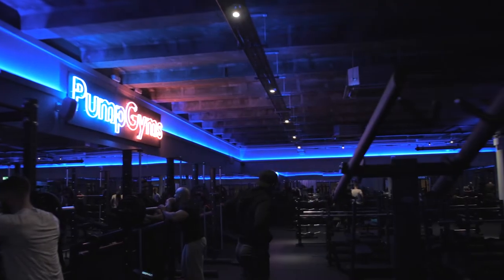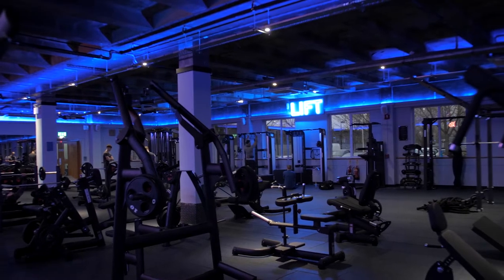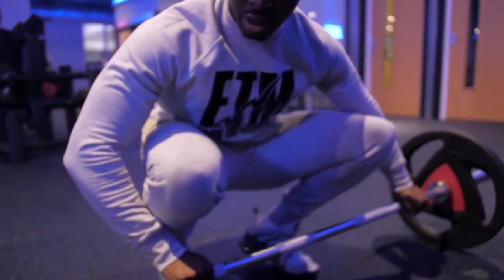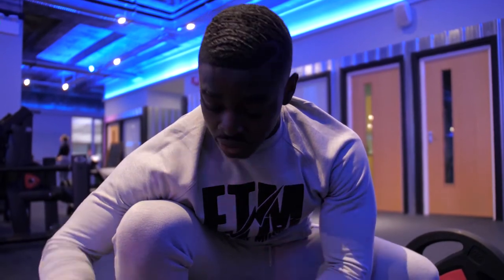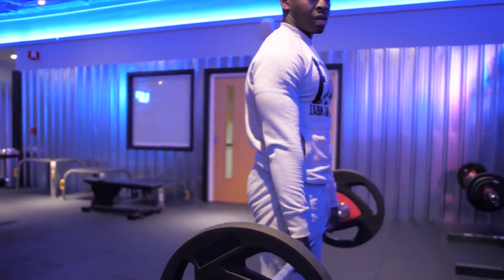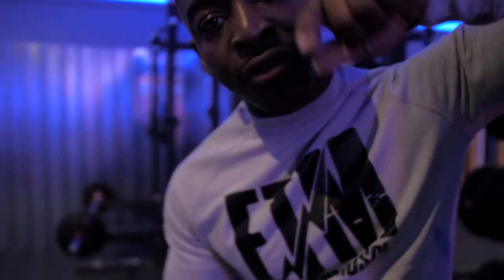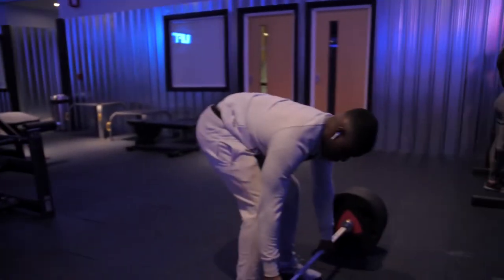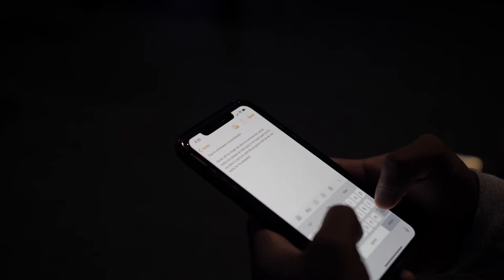HOW TO GET THE BEST OUT OF YOUR DEADLIFT🥇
IM BACK‼️‼️‼️, KEEPING IT CONSISTENT, it’s time to EARN and one of the ways to make sure is to DEADLIFT✅
FIRST VIDEO FOR 2019 AND ITS ONLY RIGHT I SHOW YOU HOW TO GET THE BEST OUT OF A DEADLIFT 🔥🔥🔥🔥
REASON WHY I CHOSE THIS TOPIC IS BECAUSE.
Deadlifts are considered the King of Mass-Builders and Core-Strength including the lower back, glutes and abdominal muscles. All these muscles are essentially the central muscles of the body.😱
My sets
- warm up sets :
-  60kg 👊🏾
- 100kg 👊🏾
Working sets :
- 140kg ☝🏾
- 180kg ☝🏾
- 200kg ☝🏾
- 210 kg☝🏾
- 220kg☝🏾
I always try to aim for 8-12 reps each set
As the weight increases the reps will always decrease but keep earning and go step by step and using THIS VIDEO you will increase your DEADLIFT EFFORTS 🙌🏾
KEEP EARNING⚡️